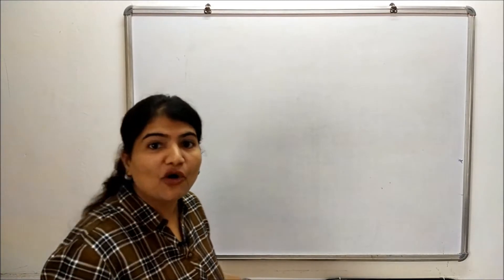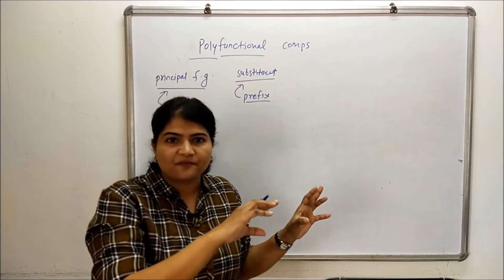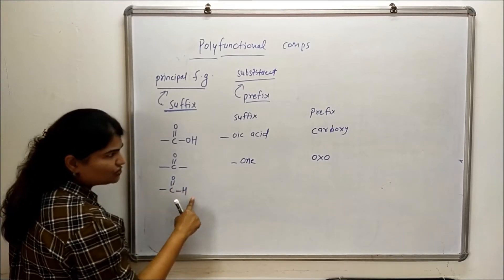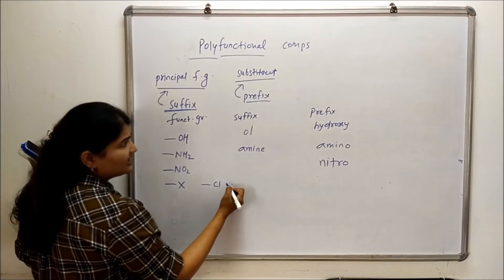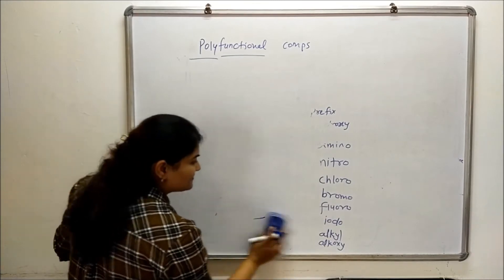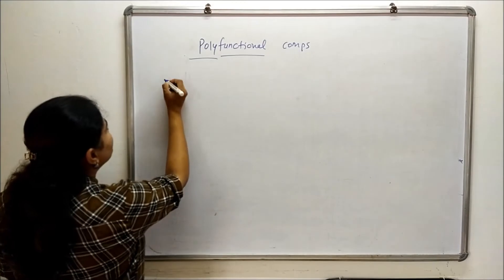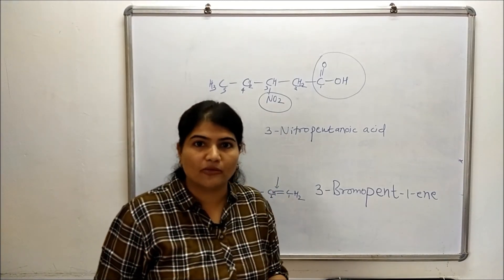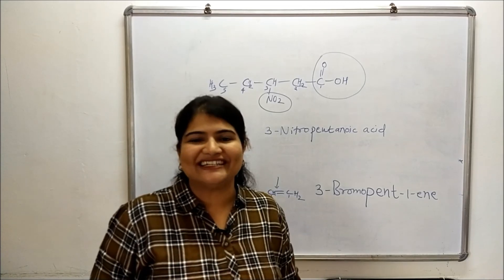IUPAC Nomenclature of Polyfunctional Compounds | Priority Order of Functional Groups| BePharmawise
Let's discuss: IUPAC Nomenclature of polyfunctional compounds, Priority order of functional groups in IUPAC nomenclature, Suffix and prefix list of functional groups, easy trick to remember priority order of functional groups... I hope you find it useful.